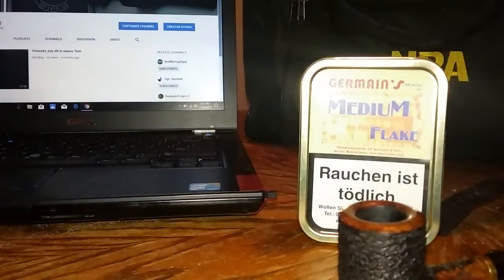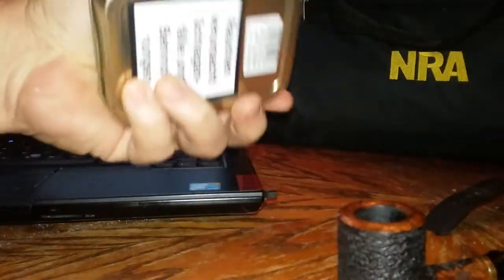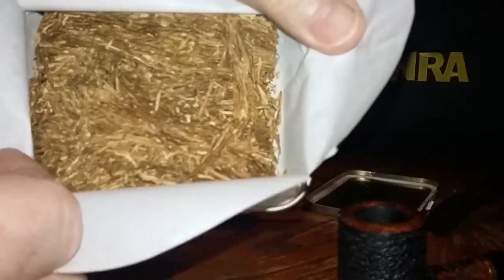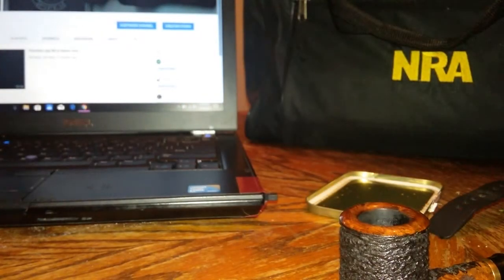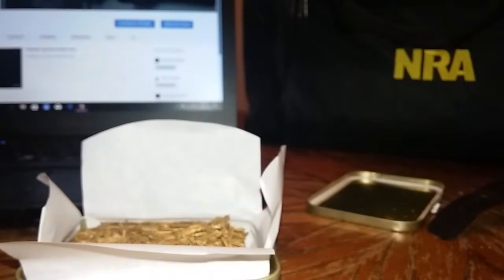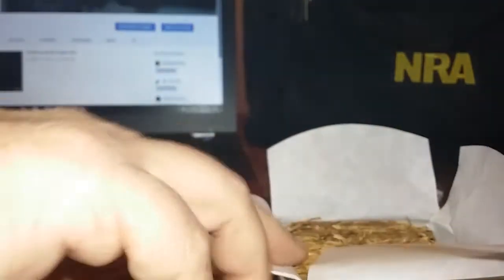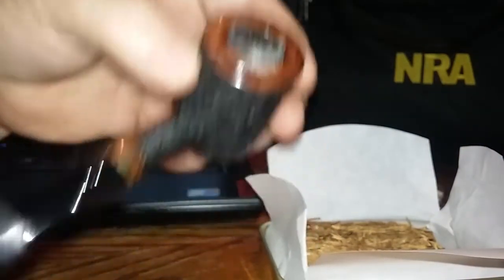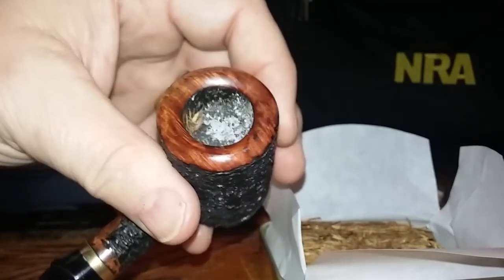Tobacco Review : Germain's Medium Flake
Germain's Medium Flake first Impression smoking it in a OMSPIPES Cherrywood Poker